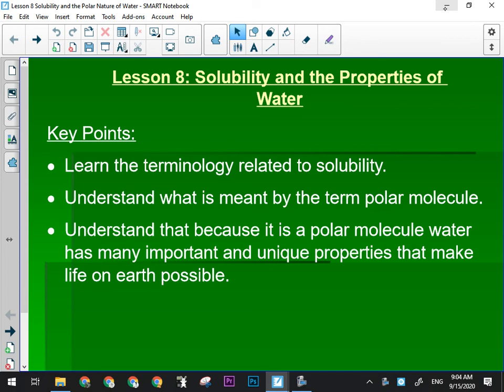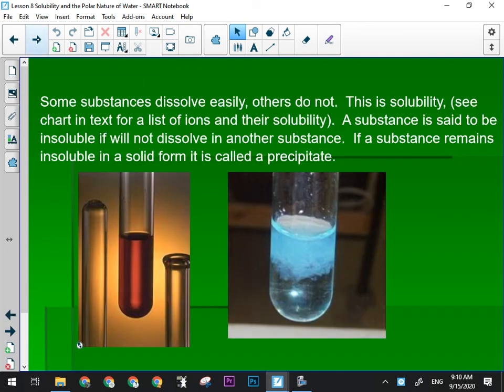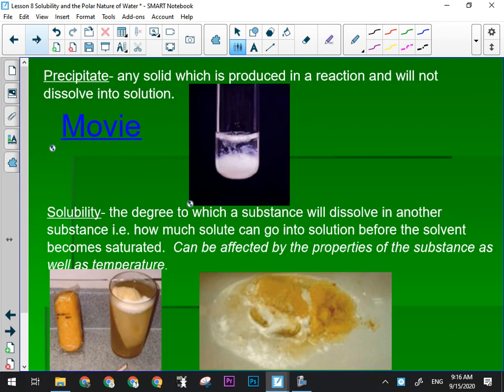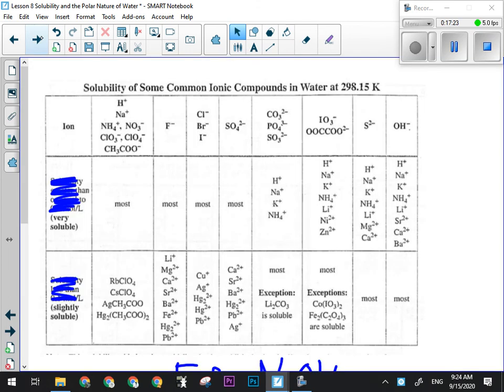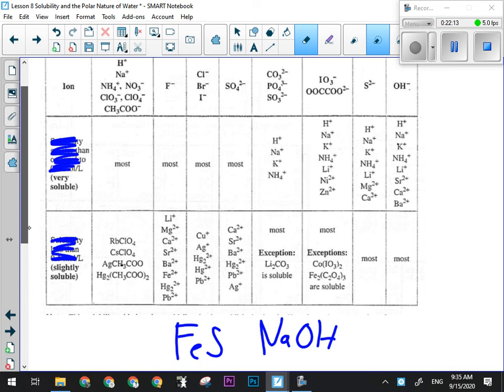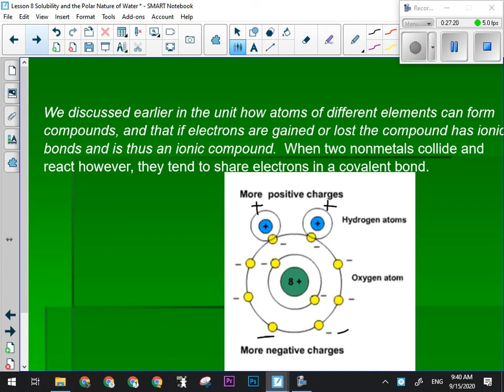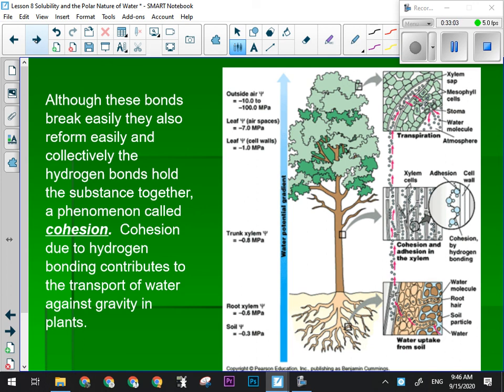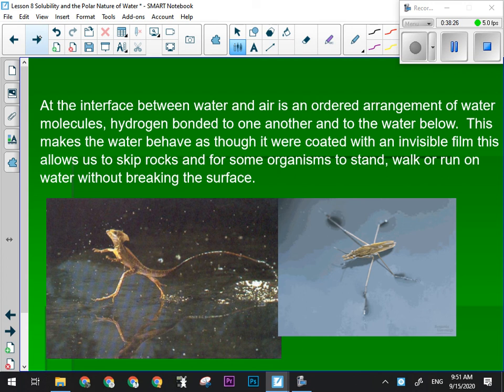Solubility and the Polar Nature of Water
Lecture on Solubility and what it means to be a polar molecule and why water is a polar molecule.